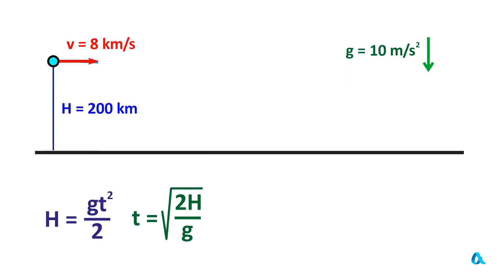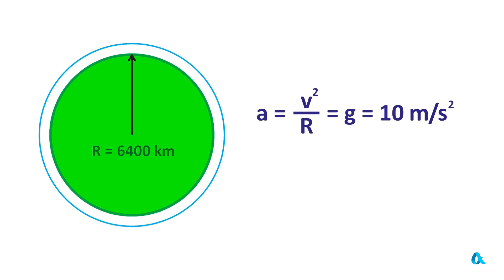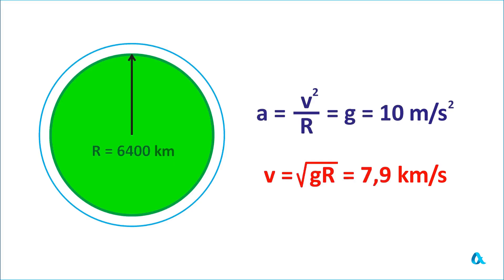Why doesn't the satellite fall to Earth?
In fact, the satellite falls to the ground all the time, but the Earth is round, and it never has time to fall on it :)